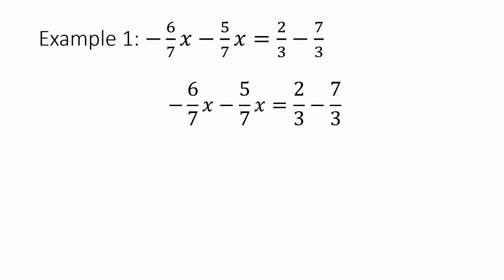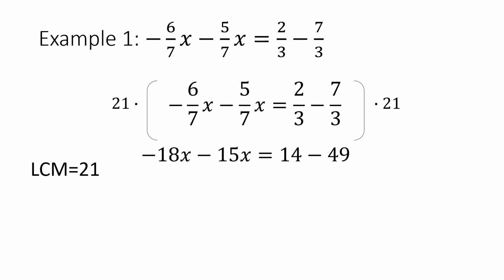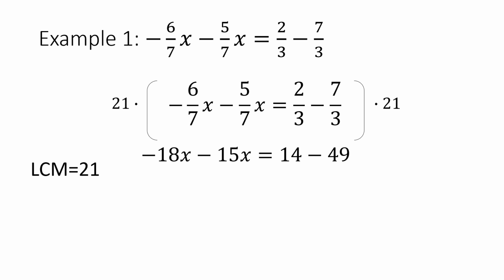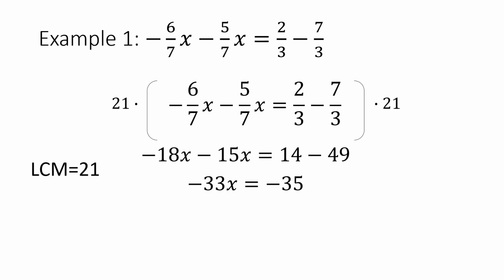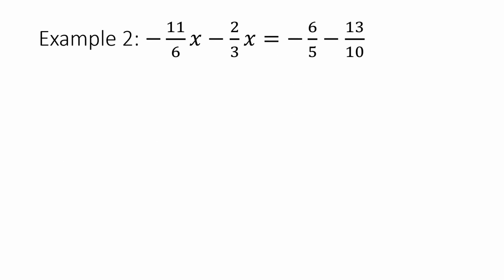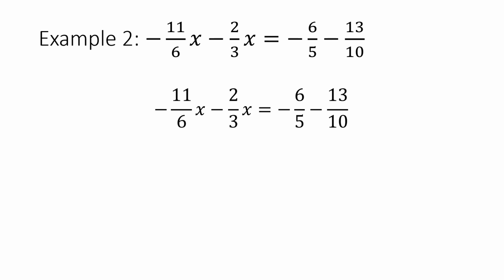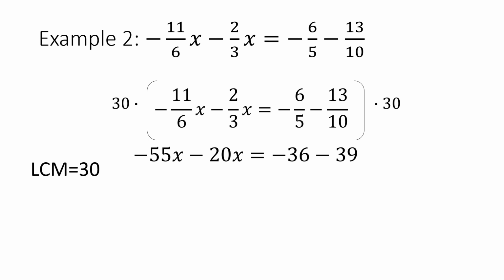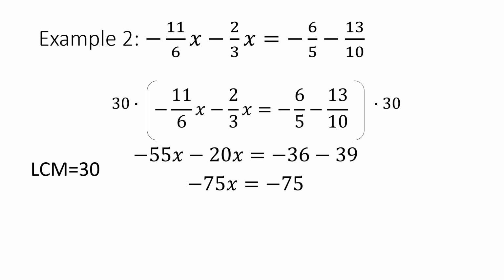Solving Equations - A Special Case With Fractions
Watch this video to learn how to solve a special kind of equation involving fractions.